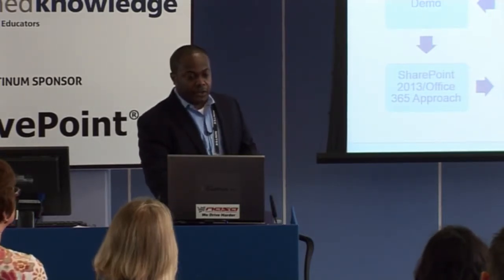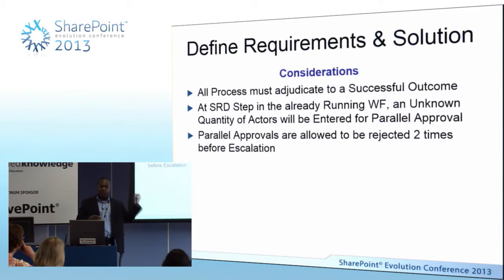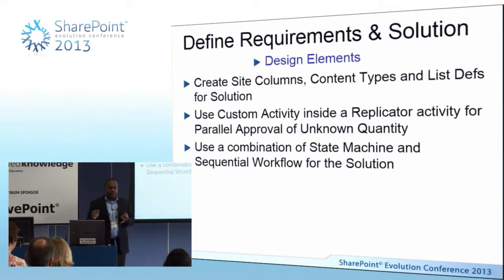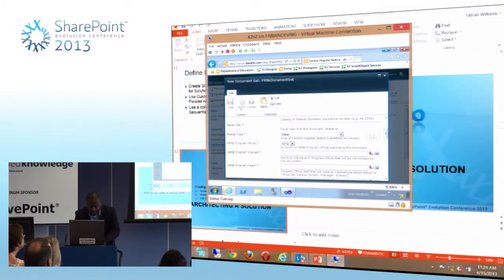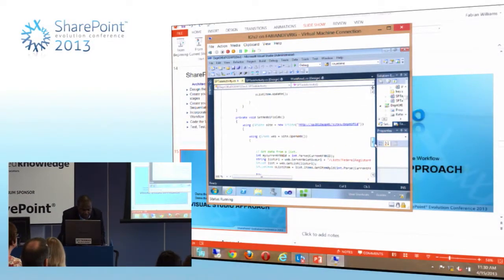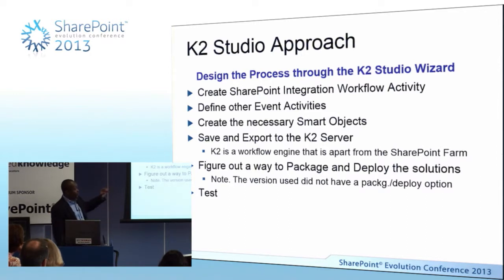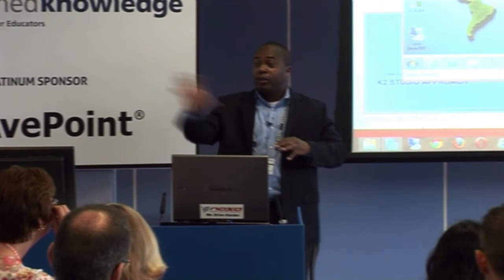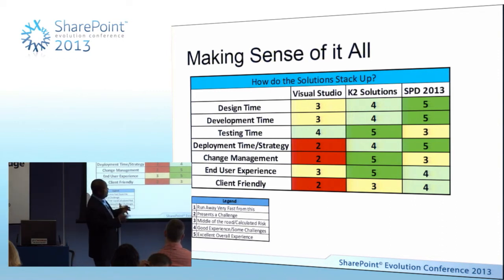Business Process Reengineering with SharePoint Workflows then and now..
Take a look at all of our sessions from all of the conferences on the playlist section of the channel, make sure you subscribe to keep up-to date with combined knowledge and for exciting news and updates. Presented by Fabian Williams Combined Knowledge boosts business productivity for companies around the world by creating fluent, confident and self-supporting users of Office 365, SharePoint, Azure and Hybrid environments – we’re proud to have helped over 500,000 people in this way already, and that number is growing every day.